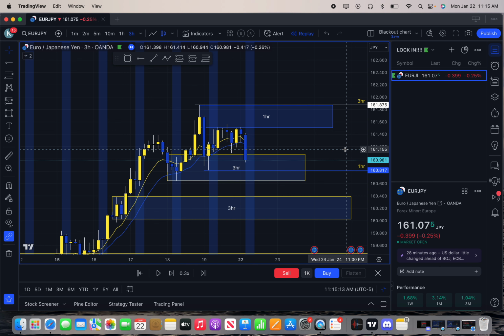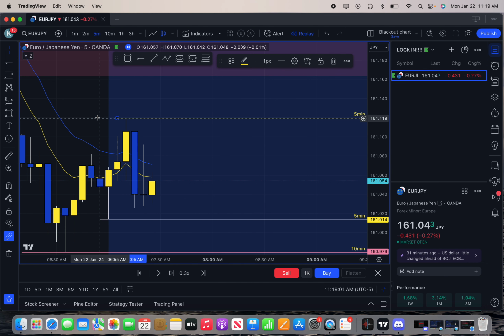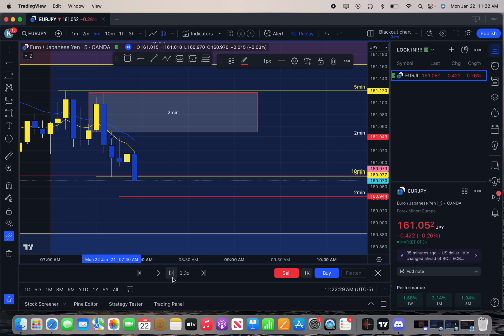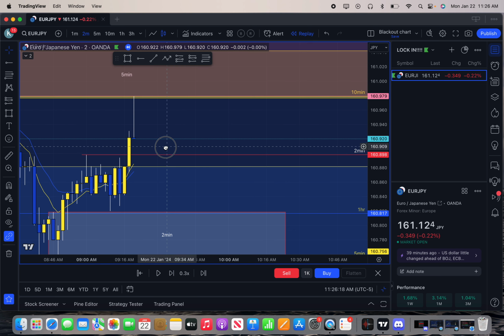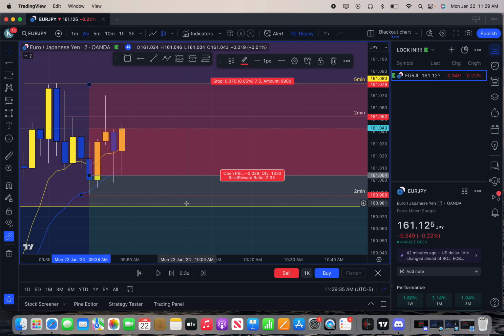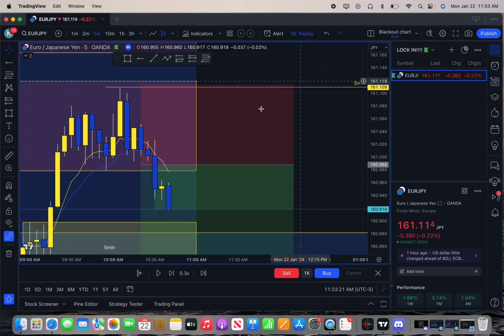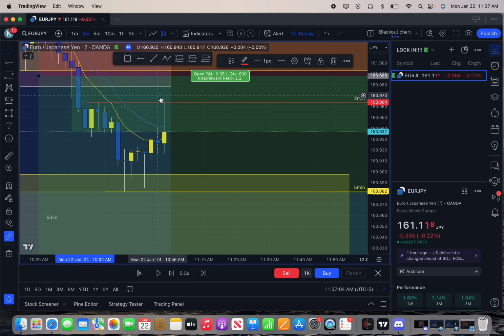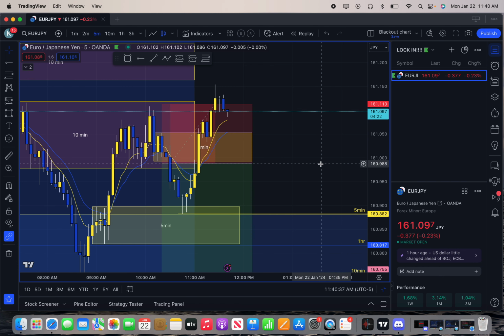01/22/2024 After Session Review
Backtest of the live session I just had. (2 early(-) )

Focusing on better trade management to be able to cut losses earlier, today was a good start!!